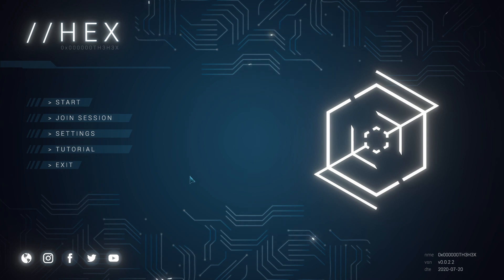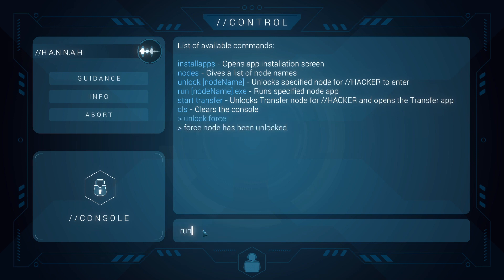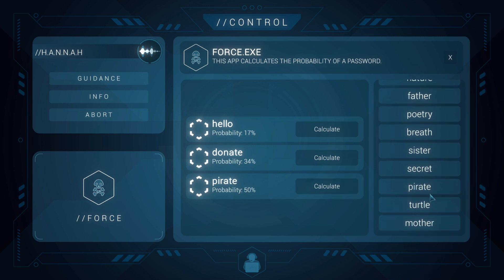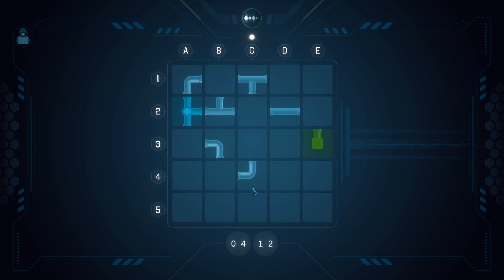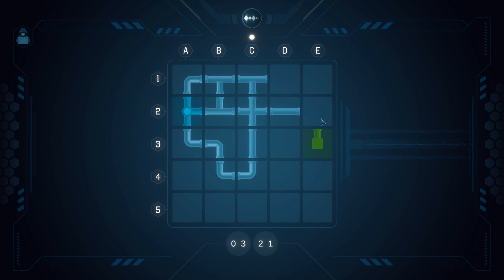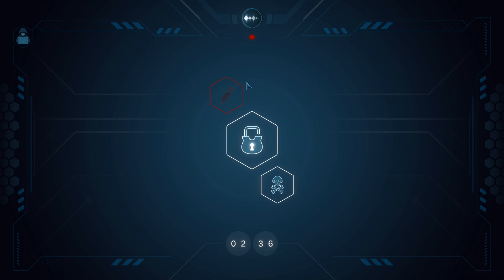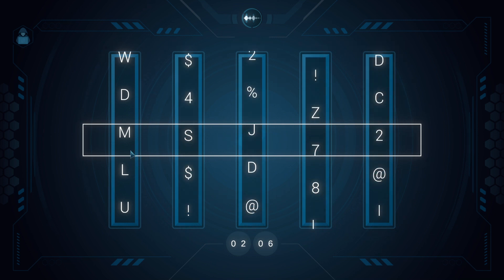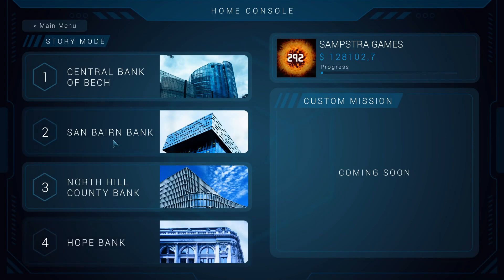⌨//HEX - Nodes Guide - Force, Injection, Keylogger - Tutorial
Join me in my let's play of //Hex, a very cool hacking game that can be played solo or as a co-op.

Timestamps (the goal of the timestamps is not to show you everything in the let's play but to quickly point you to the most exciting parts of the episode):
0:00 Intro
00:43 Force Node
2:00 Injection Node
4:37 Keylogger Node

Big thank you to the developer for giving me a key to //Hex.

About //Hex:
Use your communication skills to bypass internet security measures,and successfully hack into the most secure banks. Choose to take on the role as Hacker, taking direction to disarm each protocol; or Control, and relay instructions to your partner.